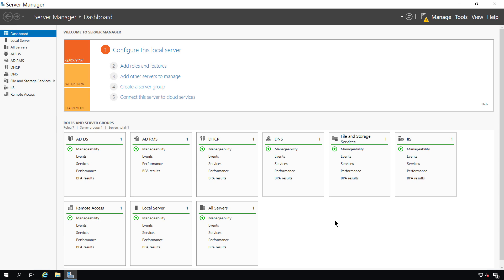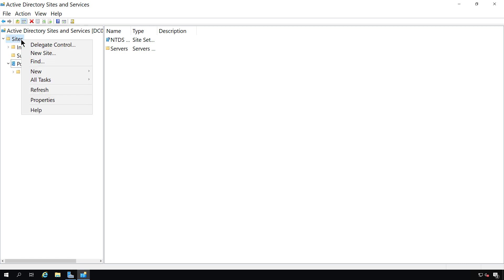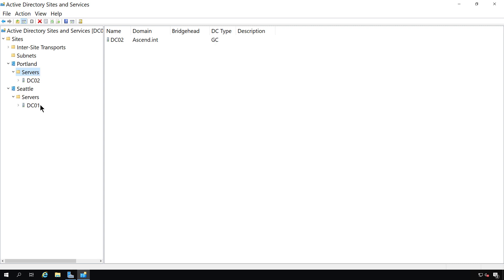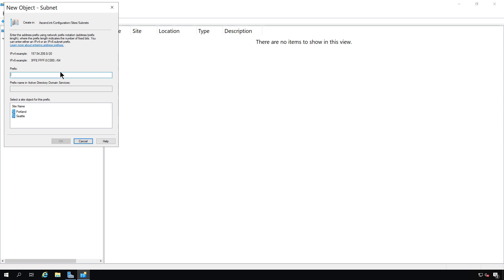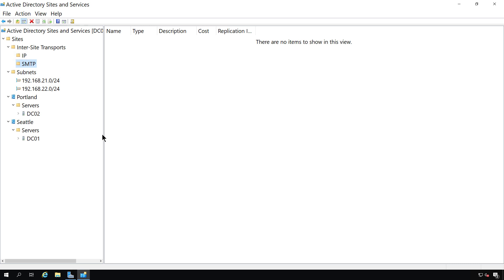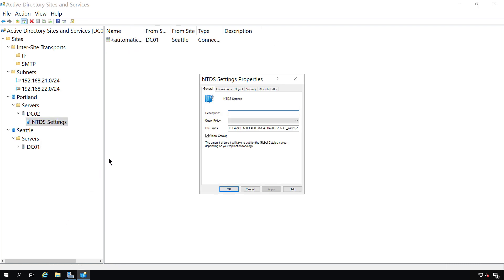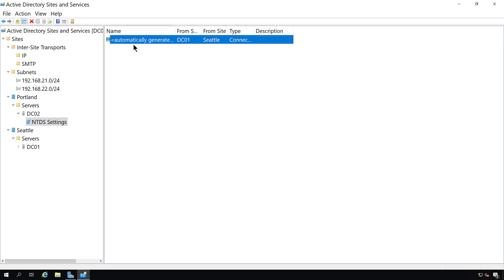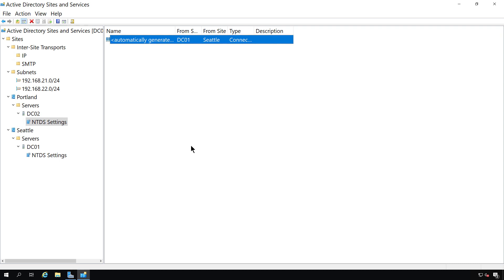Overview of Active Directory Sites and Services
Professor Robert McMillen shows you an overview of Active Directory Sites and Services including creating sites, enabling the global catalog, adding subnet and replication options.